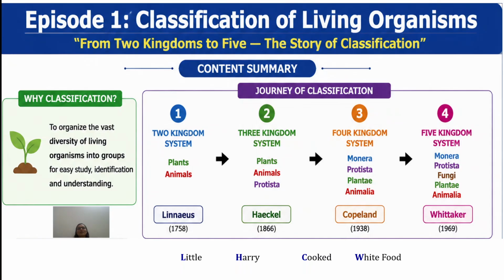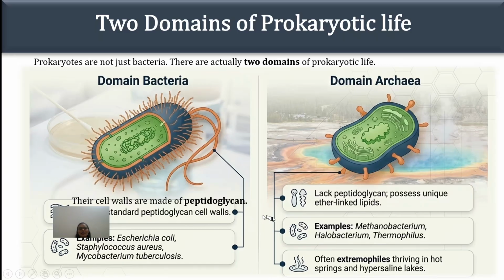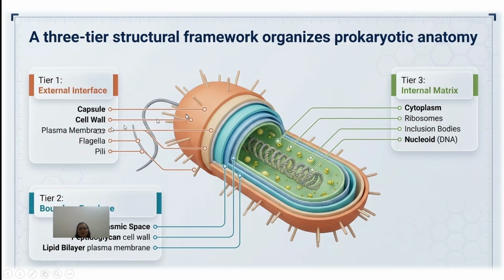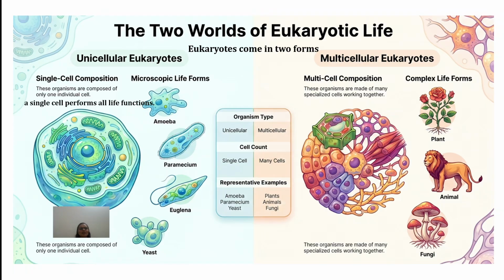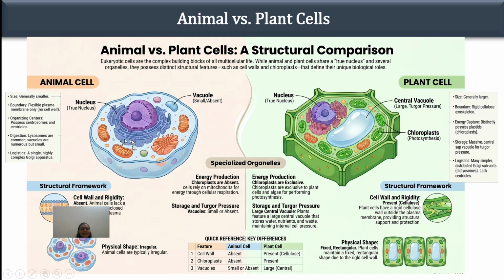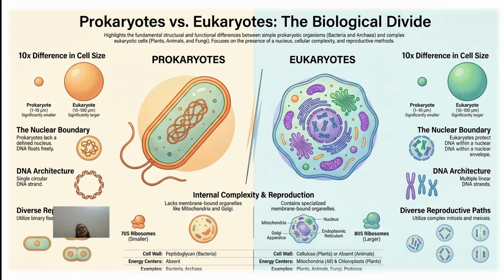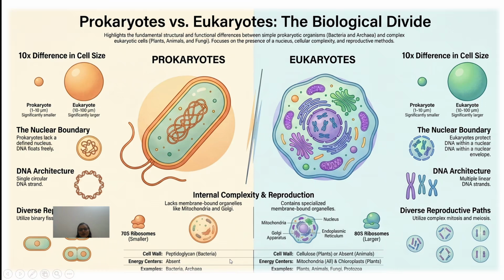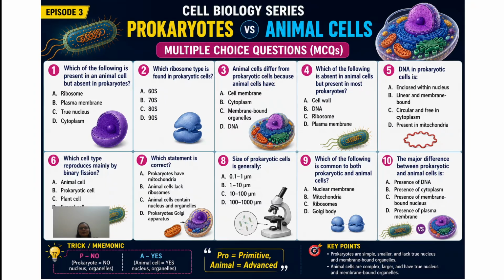Cell Biology Series – Episode 3: Prokaryotic and Eukaryotic Cells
🔬 Cell Biology Made Easy | Cell Biology Series: Episode 3.
In this video, Dr. Kalpna D. Rakholiya explains Prokaryotic and Eukaryotic Cells — their Structure, Types, and Key Differences — in a simple, visual, and exam-ready way.
📌 WHAT YOU WILL LEARN IN THIS VIDEO:
✅ What is a Prokaryotic Cell?
✅ Two Domains of Prokaryotic Life — Bacteria & Archaea
✅ Structure of Prokaryotic Cell
✅ What is a Eukaryotic Cell?
✅ Unicellular vs Multicellular Eukaryotes
✅ Animal Cell vs Plant Cell — Differences & Comparison Table
✅ Prokaryote vs Eukaryote — Full Comparison
✅ 9 Key Cell Organelles Explained
✅ Trick / Mnemonic — "NICE GIRL ROBS GYM"
✅ 20 MCQs with Answers for Exam Practice

🔗 WATCH OTHER EPISODES:
Episode 4 — Overview of Cell Organelles — Coming Soon!
💬 Drop your MCQ score in the Comments!